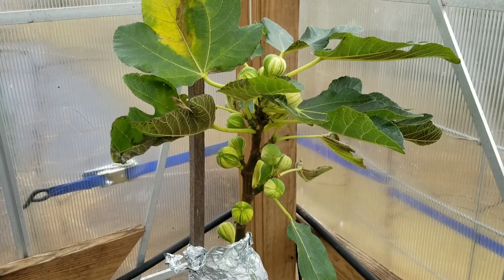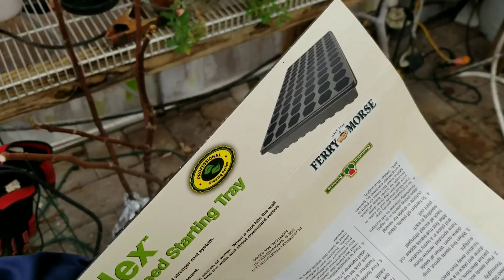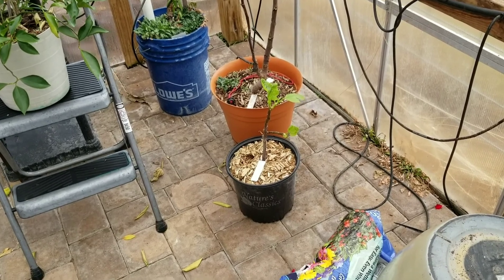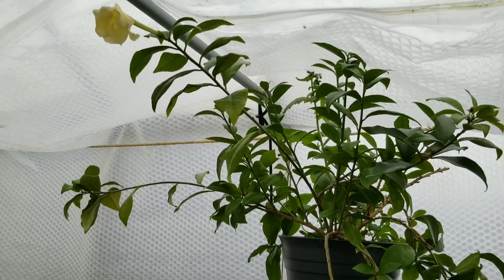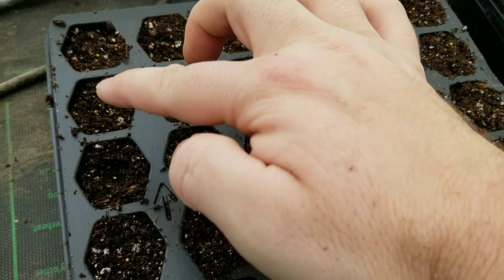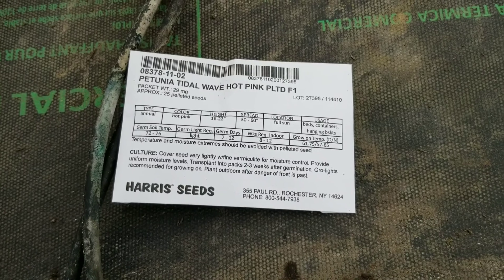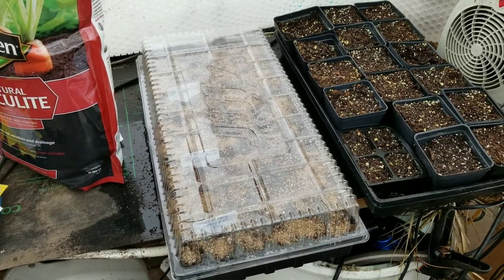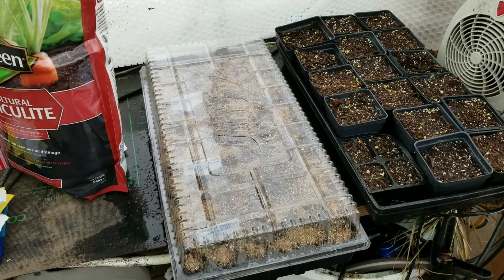Planting Seeds for Spring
Cabin fever leads me to starting some seeds way too early!